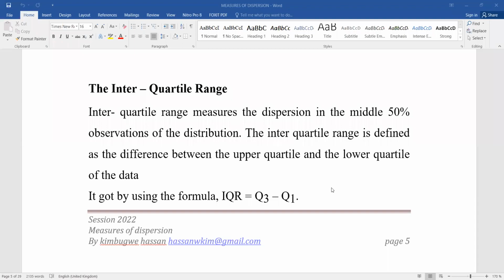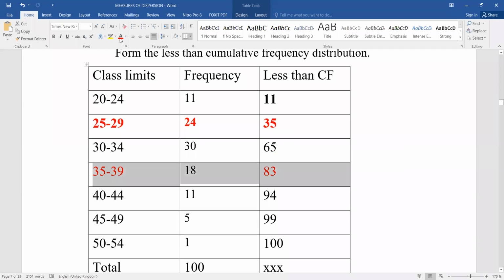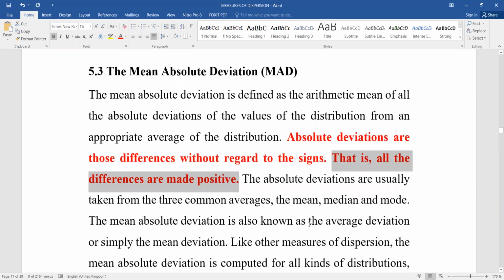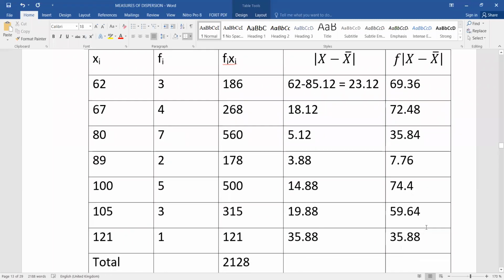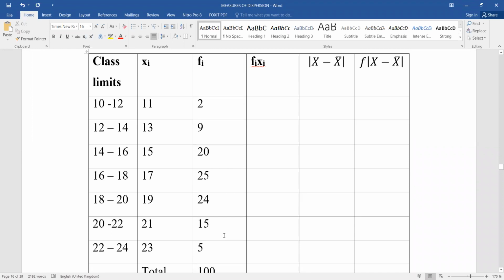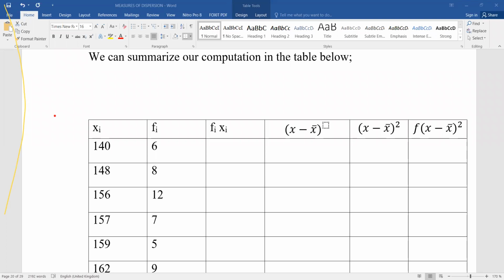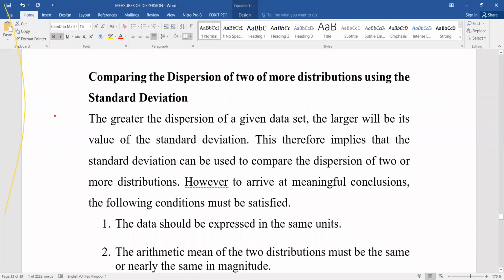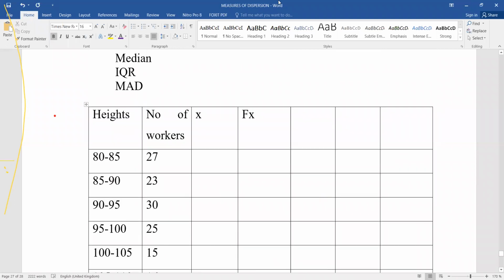Business statistics zoom lecture recording for measures of dispersion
This is a recorded zoom lecture of Business statistics on measures of dispersion for bachelor commerce second year semester one, Makerere University